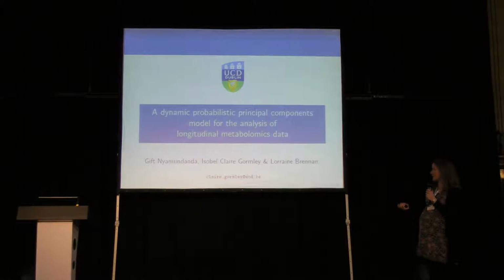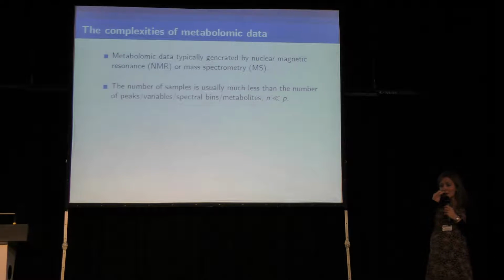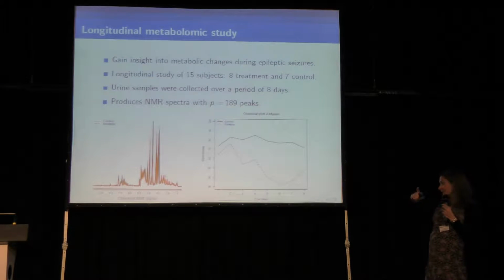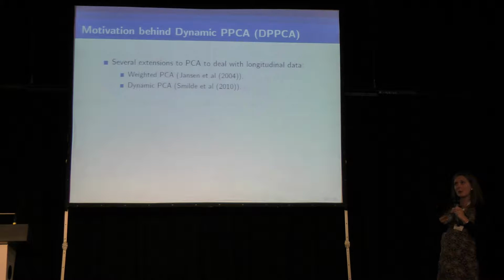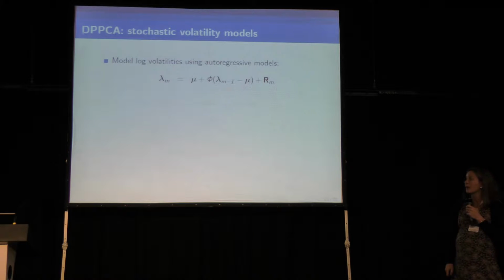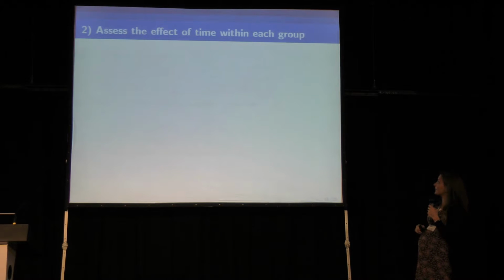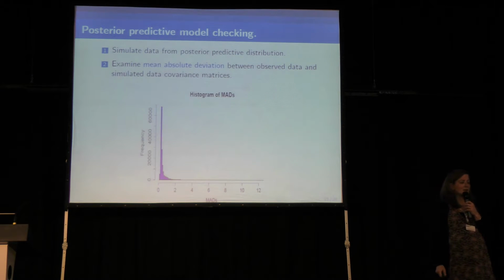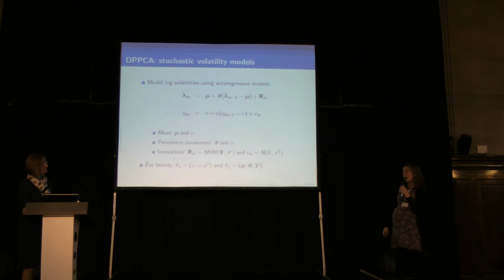A dynamic probabilistic principal components model...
RSS 2014 International Conference, 1-4 September, Sheffield UK

A dynamic probabilistic principal components model for the analysis of longitudinal metabolimics data
Isobel Claire Gormley
Lecturer, UCD School of Mathematics and Statistics